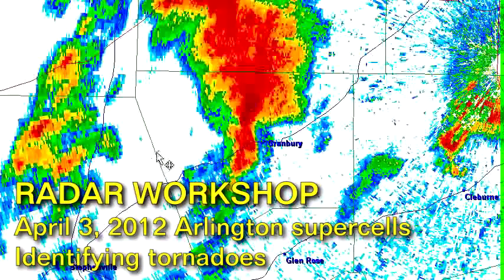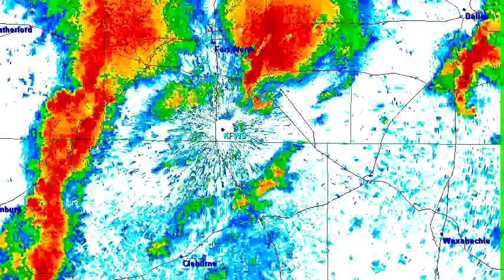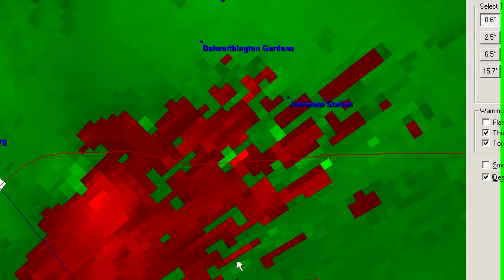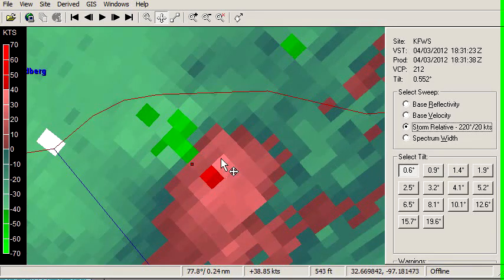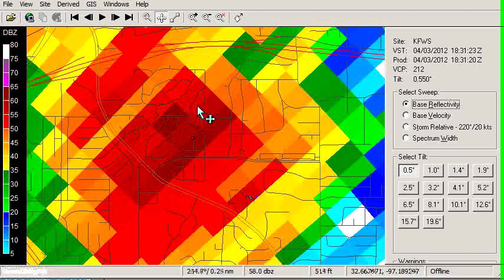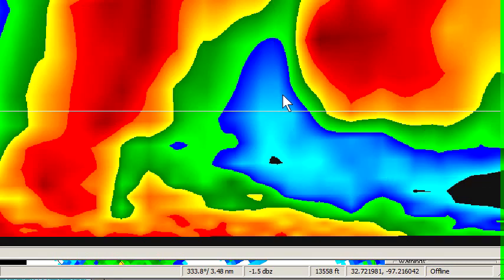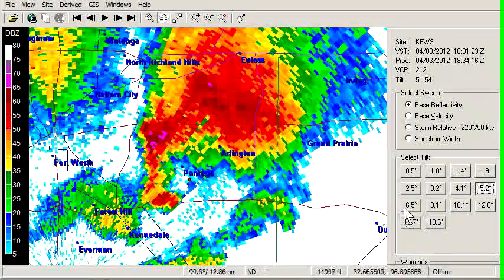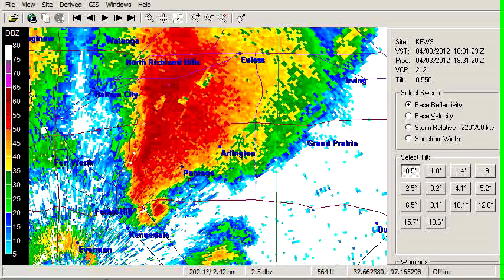RADAR WORKSHOP #2: Tornado identification -- Arlington TX 4/3/2012 tornado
Tim Vasquez (former Air Force meteorologist) breaks down what's going on in a severe storm.

Are you in Texas and work at a facility or factory we can check out, or do you have an interesting job?  I'd like to get some video for this series showing what you do, no matter how unusual.